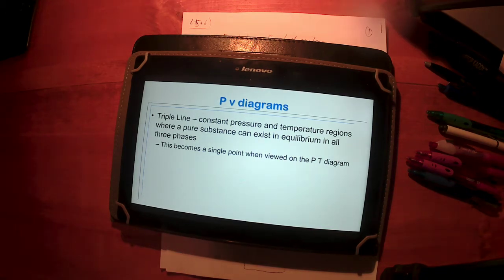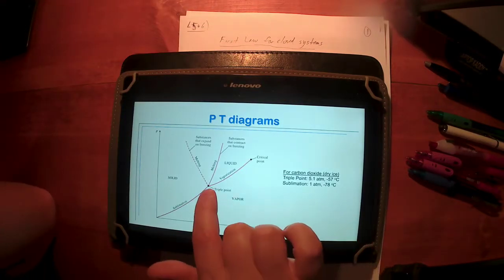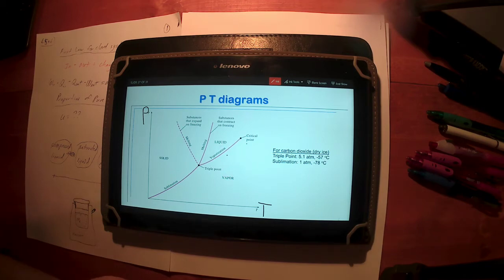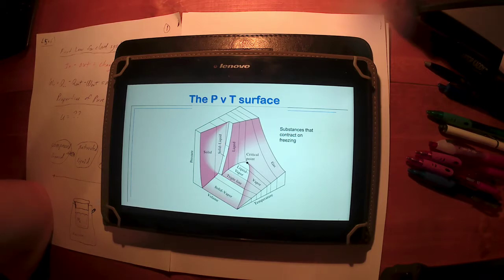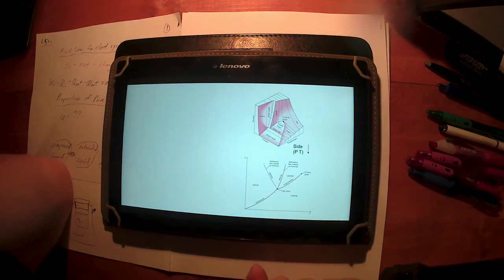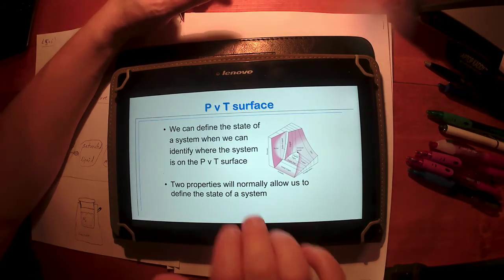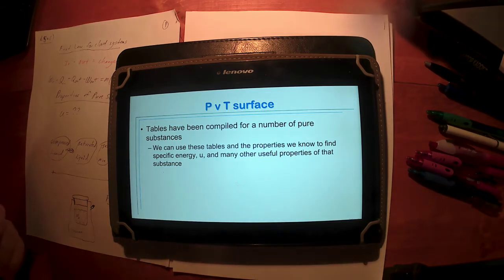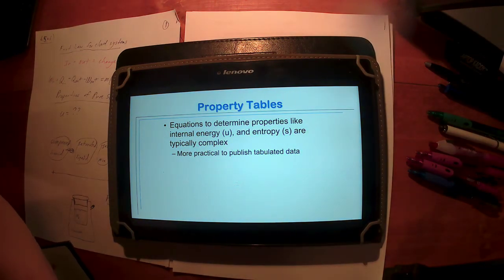Thermodynamics Lecture 5 and 6 part 4